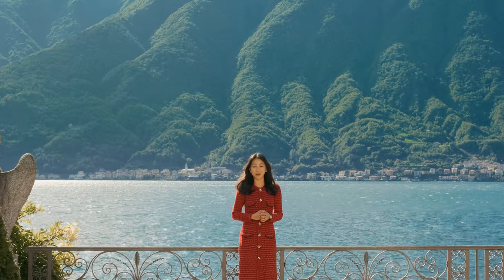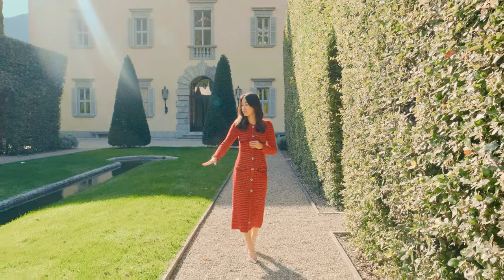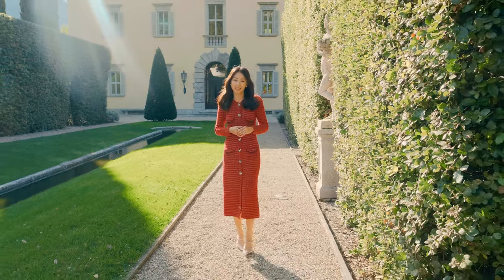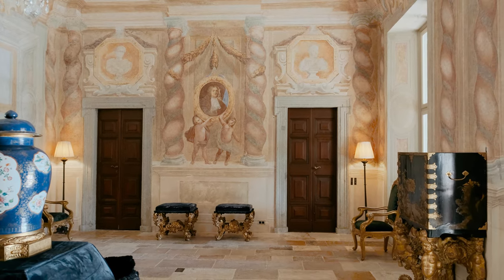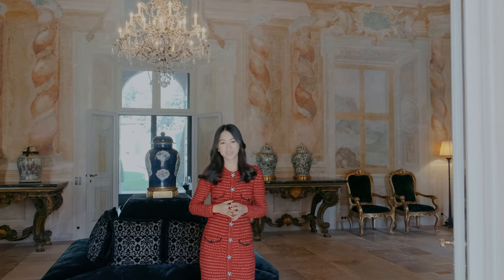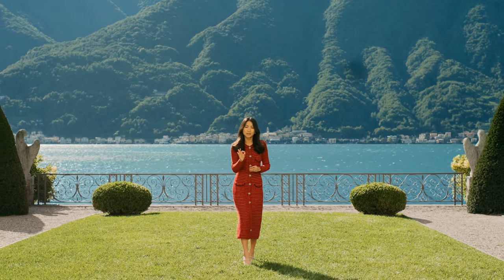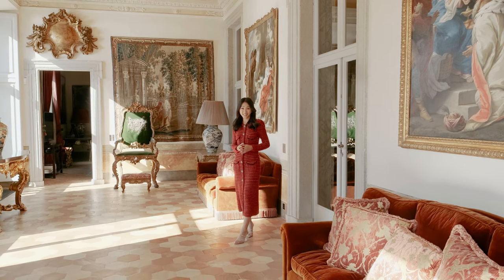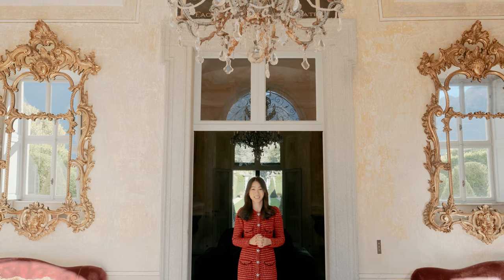Introducing Villa Balbiano, a Luxury Wedding Venue in Lake Como Italy l Paulina Yeh Events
Villa Balbiano, one of the most sought-after wedding venues in the world, dates back to the 17th century and is the largest private residence in Lake Como. The venue is part of the Heritage Collection, which includes Villa Astor (Sorrento), Villa Clara (Rome), and Chateau de Vilette (Paris).

Wedding Planner & Designer: Paulina Yeh Events (Paulina Yeh)
Videography: Katia Casprini